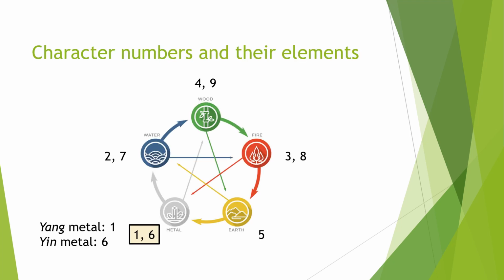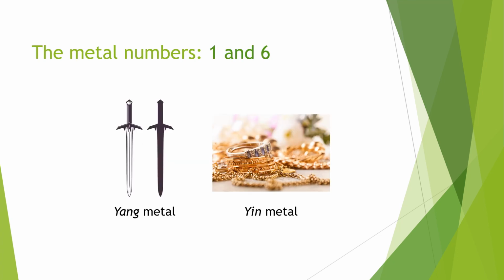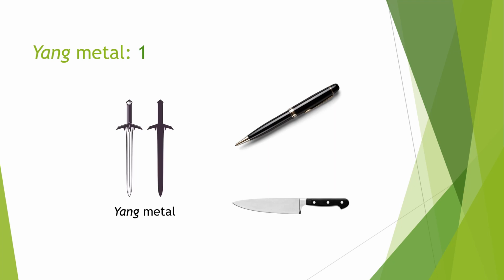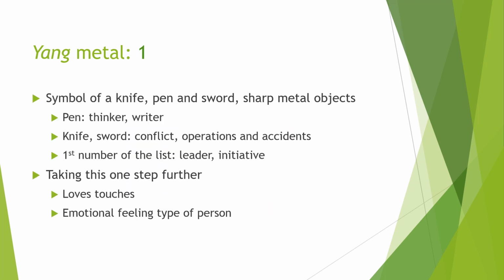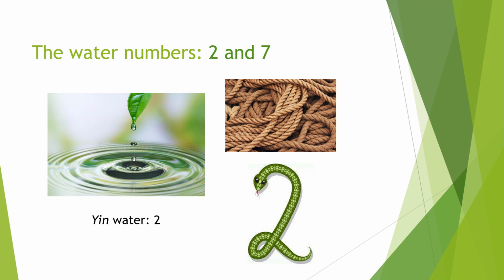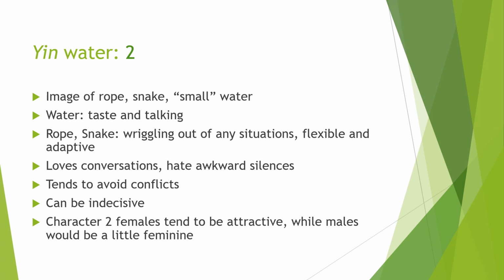Numerology character number (Life path) 1, 2, 6 and 7 - Lesson 4: Metal and Water elements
Welcome back to numerology for everyone! In lesson 4 of the basic numerology course,  we explore the metal and water element character numbers! So for friends who are Characters (Life Path) 1, 2, 6 and 7, is the description accurate?